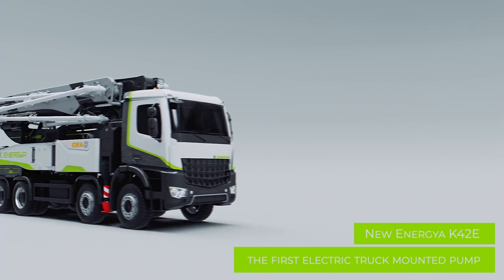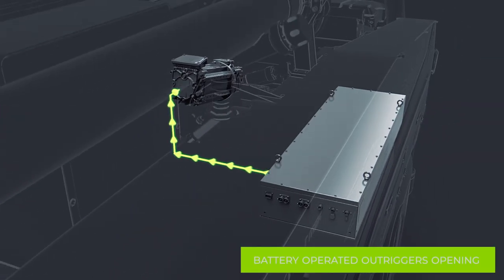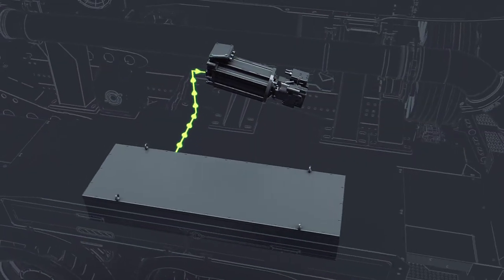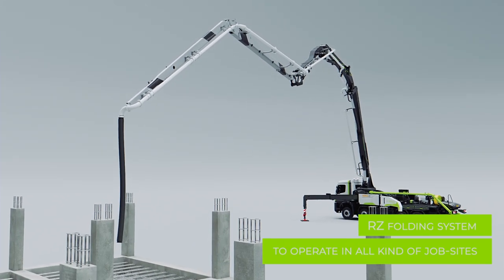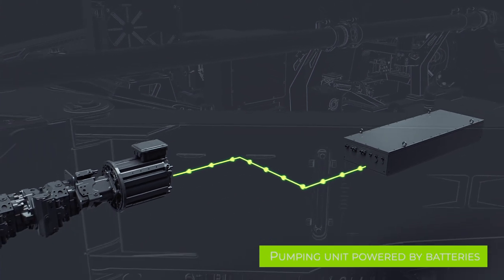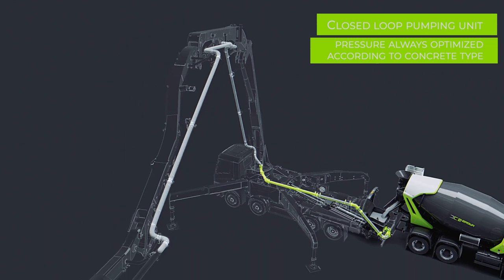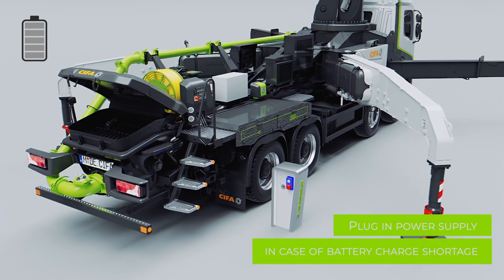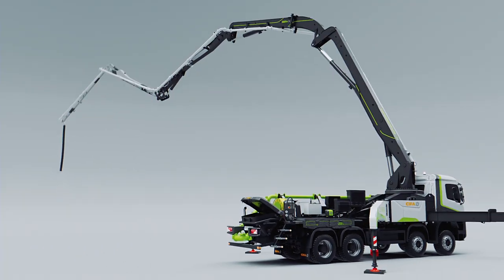ENERGYA K42E | Electric Concrete Pump | CIFA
We can finally reveal the news we have been working on! We presented at bauma 2022 the new model of the Energya brand: K42E, a totally electric truck pump.